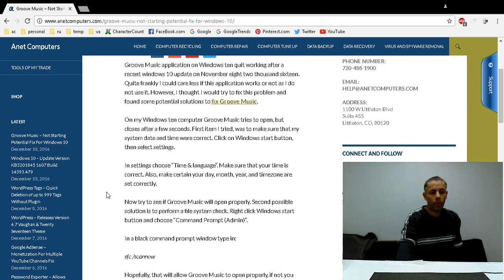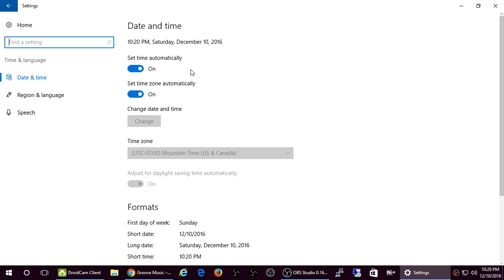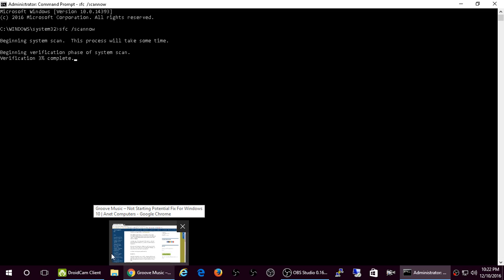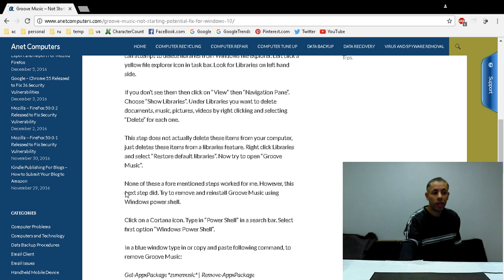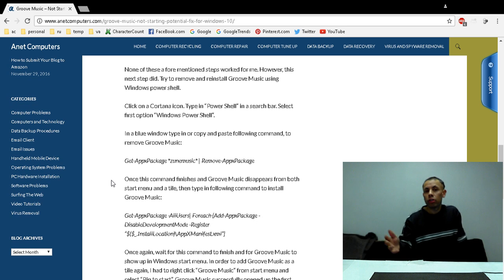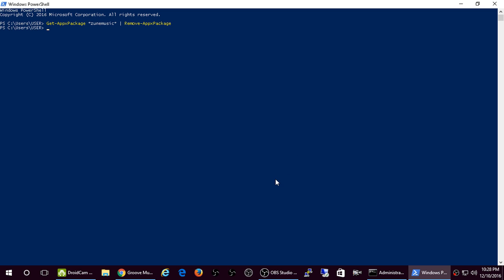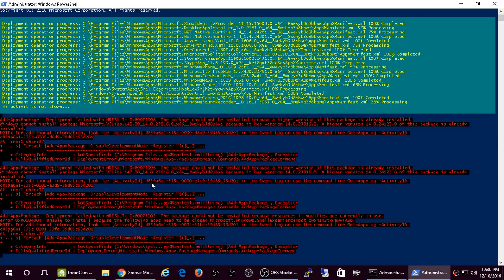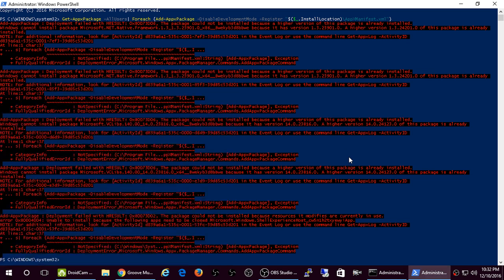Groove Music - Not Starting Fix For Microsoft Windows 10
Groove Music application may not start successfully in Microsoft Windows ten operating system. You will learn how to troubleshoot and potentially fix this perplexing problem.